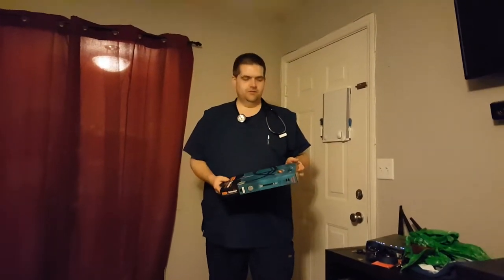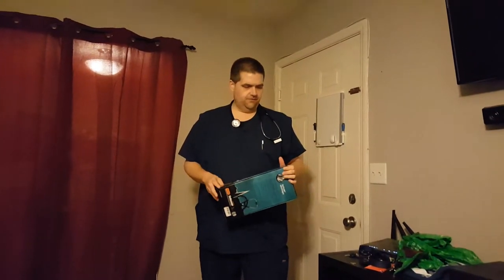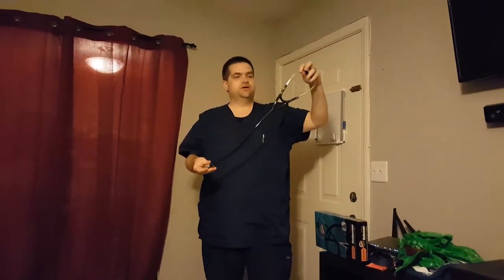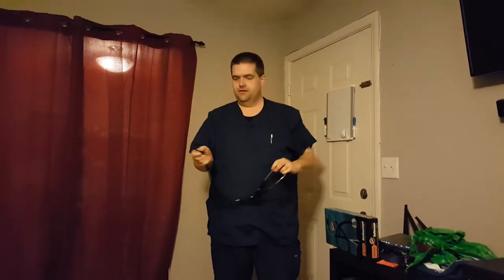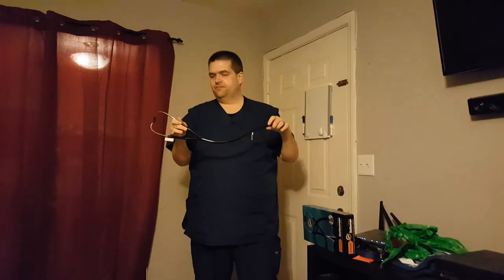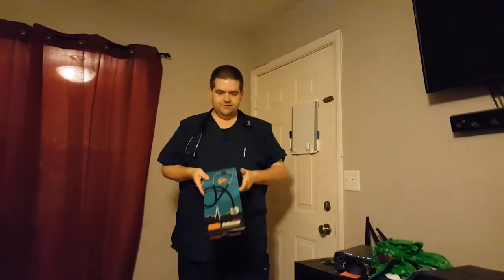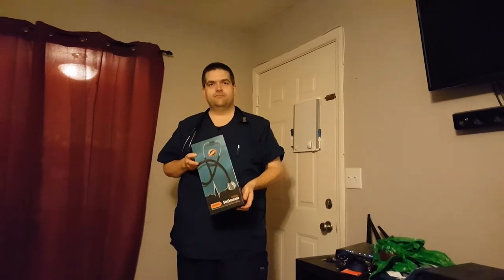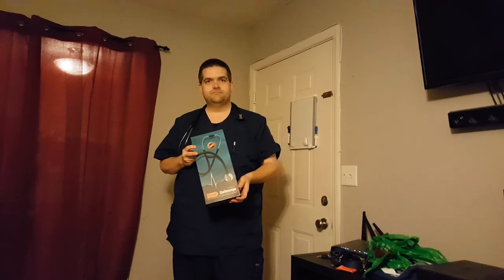Cardiology Stethoscope from Vorfreude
Cardiology Stethoscope from Vorfreude. Super nice quality. Lifetime Warranty.